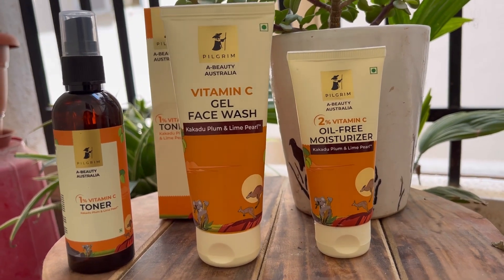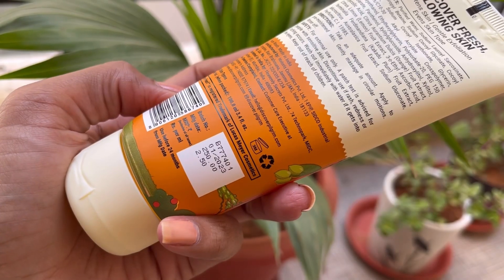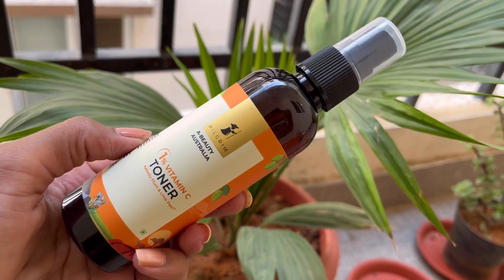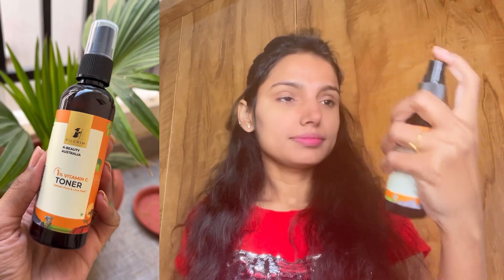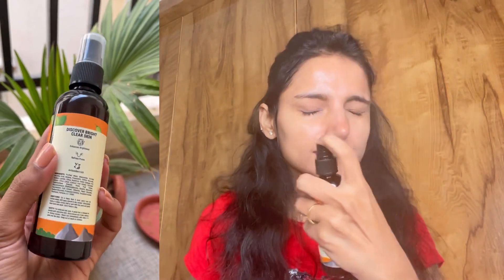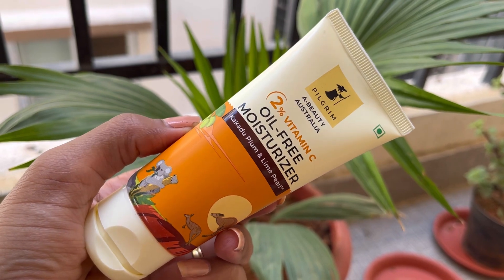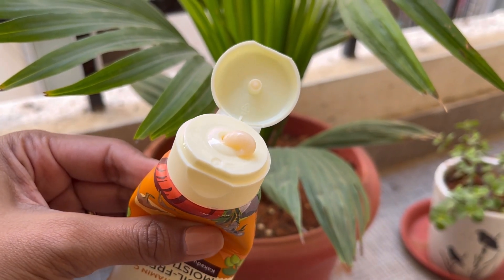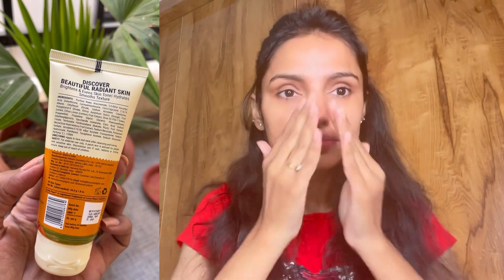pilgrim vitamin C range | my skin care routine using Pilgirm products 😍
ad collab Introducing Pilgrim Vitamin C Brightening Range from Australia. Its main source of VItamin C is from Kakadu Plum from Australia - it has 100X more Vitamin C than a regular orange. It also has 99.9% EAA and Finger Lime that is also knows has a fruit AHA.

-Vitamin C Gel Face Wash: A powerful face wash that helps to brighten the skin by dissolving dirt and makeup, unclogging pores, and providing a brightening boost. Perfect for all skin types.

-1% Vitamin C Toner: An alcohol-free toner formulated to refine pores, improve skin texture, and brighten the skin while keeping it hydrated.

-2% Vitamin C Oil-free Moisturizer: A daily moisturizer that brightens and hydrates the skin without clogging pores. The moisturizer has a non-greasy formula for a hydrated and glowing finish.

-Vitamin C Body Serum Lotion: A body serum lotion that de-tans, brightens and gently exfoliate and remove tan from rough skin areas like knees and elbows. Shea and cocoa butter provide deep moisturization.